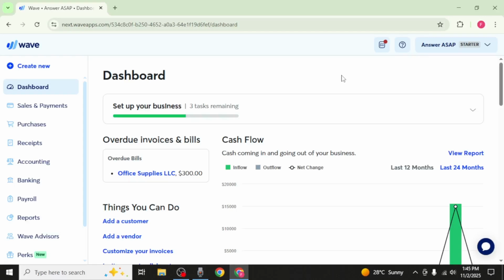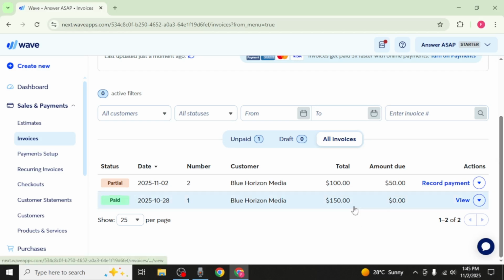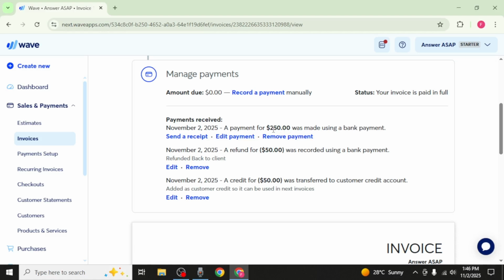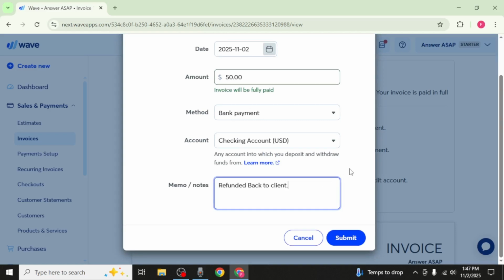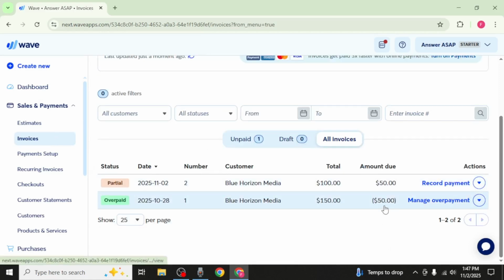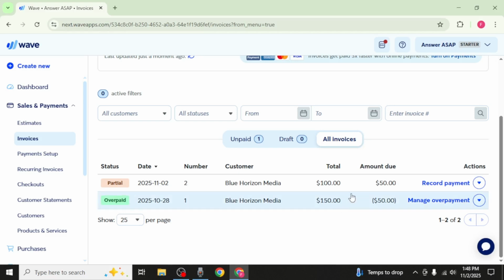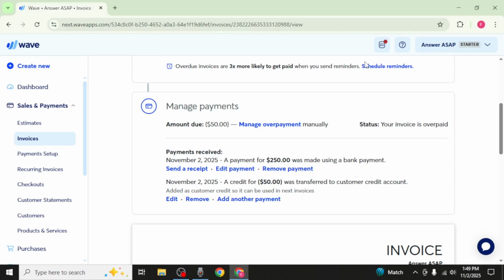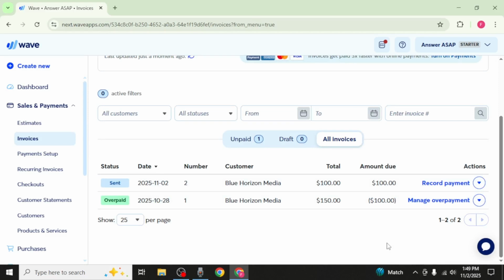How To EDIT or DELETE a REFUND or CUSTOMER CREDIT in Wave (Step by Step)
This video shows how to edit or remove a refund or customer credit in Wave. It’s useful for anyone who needs to correct entries or keep their customer account records accurate and up to date.